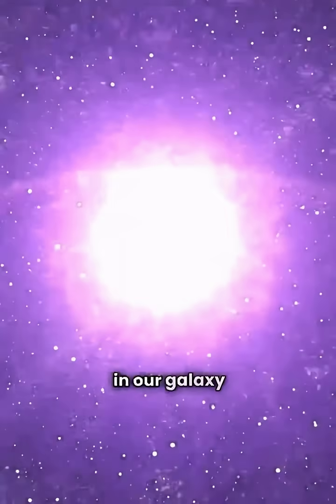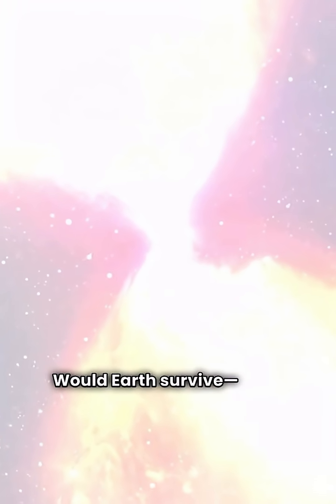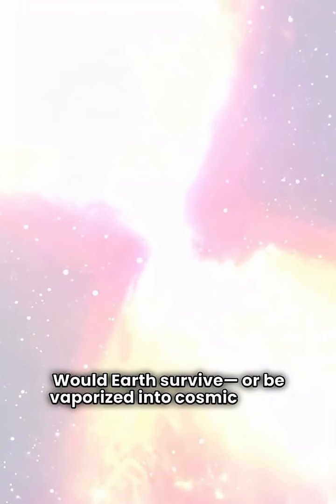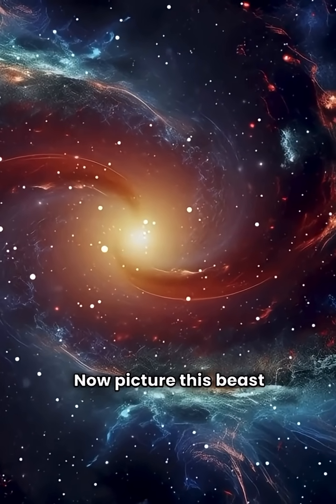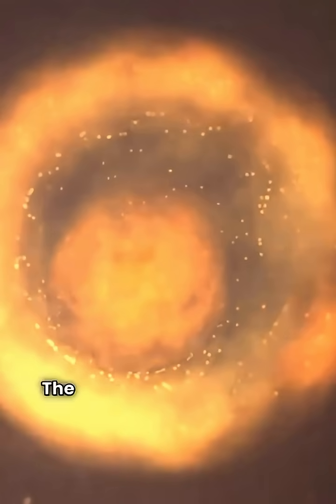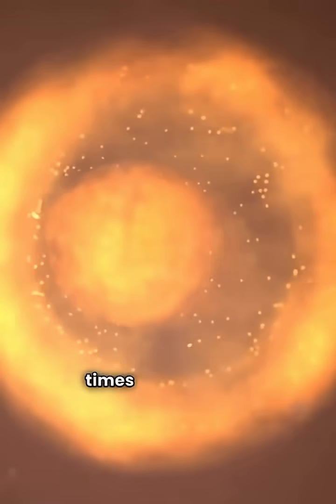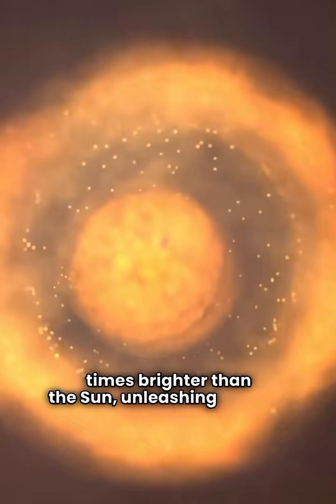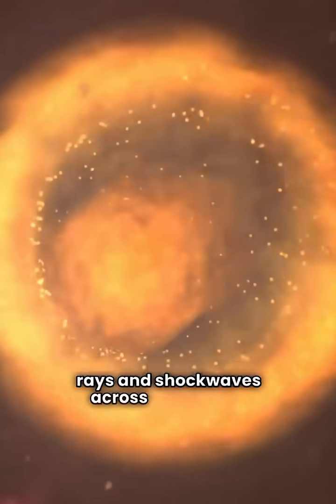Biggest star exploded#BiggestStar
This short video is about what happen if biggest star of our universe just explode